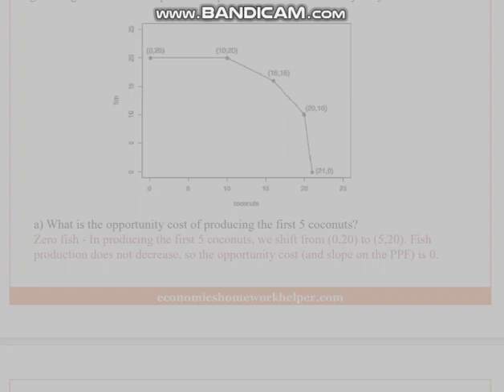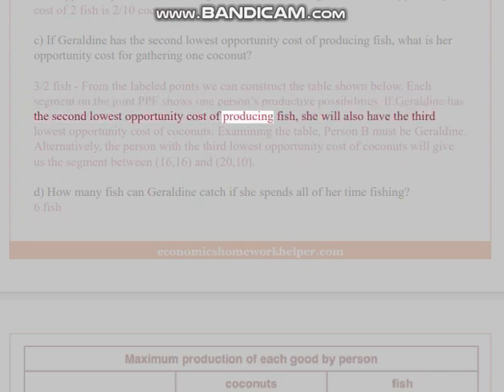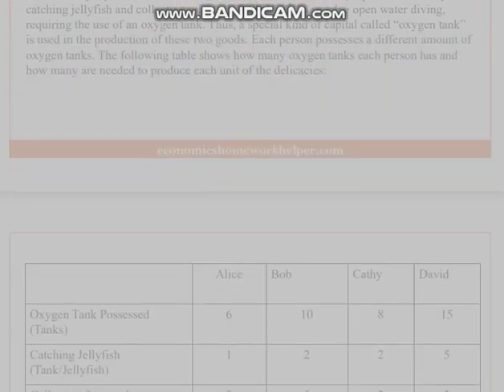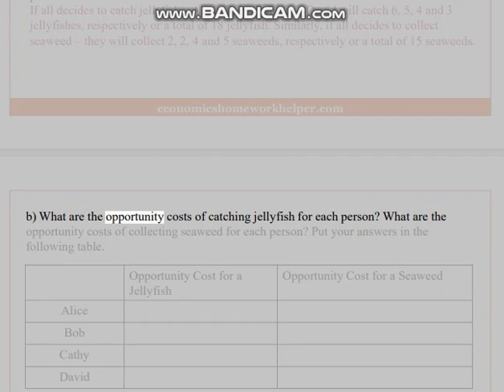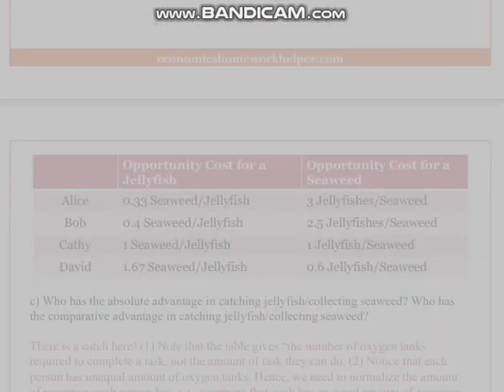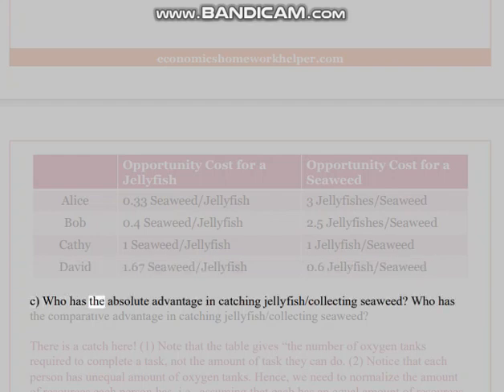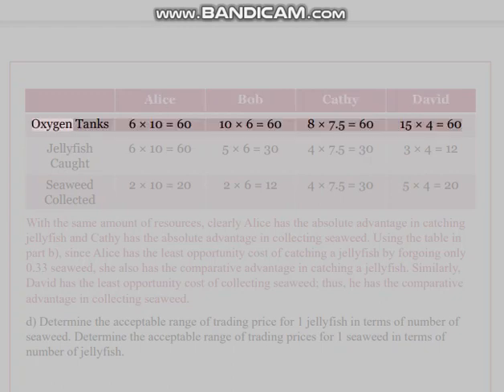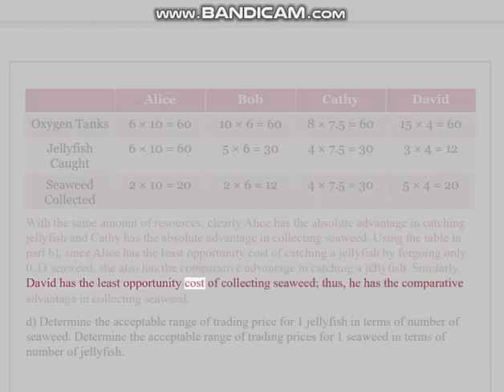Hire our experts for the best online economics exam help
I am Veronica Joseph. I love exploring new topics. Academic writing seemed an exciting option for me. After working for many years with economicshomeworkhelper.com. I have assisted many students with their exams. I can proudly say, each student I have served is happy with the quality of the solution that I have provided. I have acquired my Master's in Economics, from the University of Liverpool, UK.